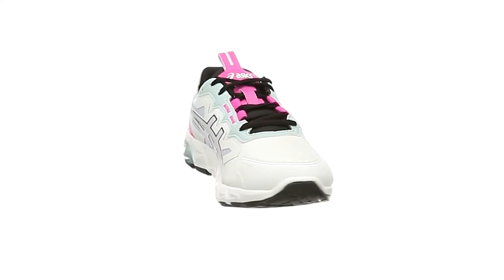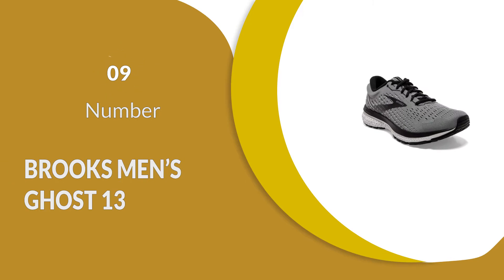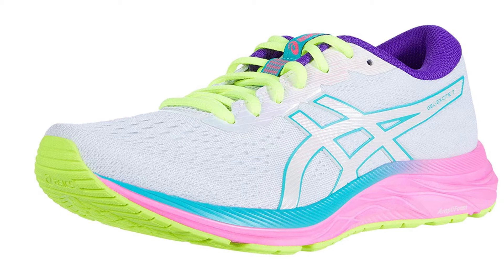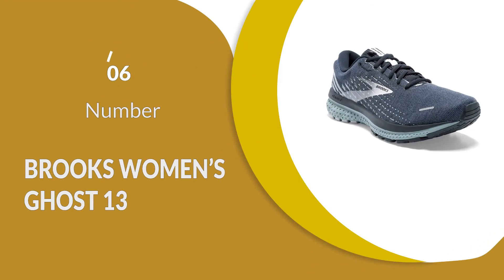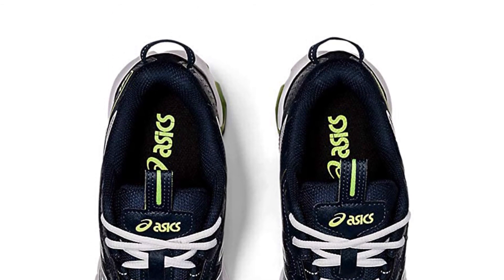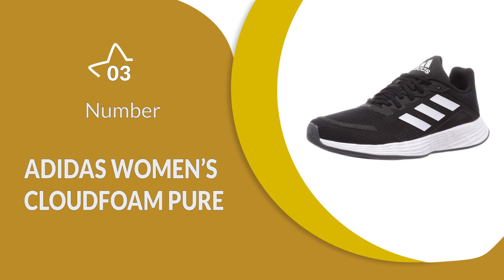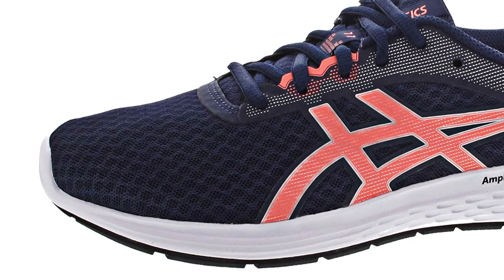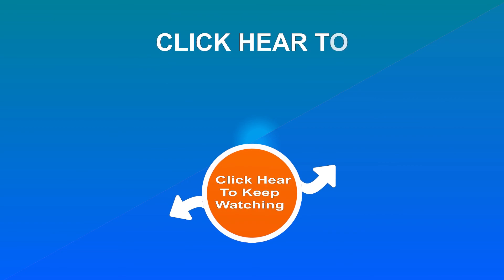Best Wide Running Shoes in 2021 - Top Quality Product in The Market!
Best Seller in 2021:
Our complete review, including our selection for the year's Best_Wide_Running_Shoes, BestShoesSeller is exclusively available on

These Best Wide Running Shoes Video Buying Guide Included Products Are:

1. New Balance Women’s Fuelcore Nergize V1
2. Asics Women’s Gel-Kayano 27
3. Adidas Women’s Cloudfoam Pure
4. Under Armour Men’s Charged Assert 8
5. Asics Women’s Gel-venture 7
6. Brooks Women’s Ghost 13
7. Skechers Women’s Squad Sr Food Service
8. Asics Women’s Gel-excite 7
9. Brooks Men’s Ghost 13
10. New Balance Men’s Fresh Foam Roav V1

If you need shoes for wide feet, finding the best wide running shoes on the market is essential to staying comfortable. Not only can wide feet make it a lot harder to run for a decent amount of time in regular shoes, but there’s plenty of ways that you can hurt yourself if you are not wearing appropriate shoes for wide feet. No matter what your shoe size is, there is always something out there that can suit your needs – you just have to know where and how to find it.

Here are ten of the best running shoes for wide feet on the market, along with a buyer’s guide to help you choose the best option for your foot shape and run-related habits.